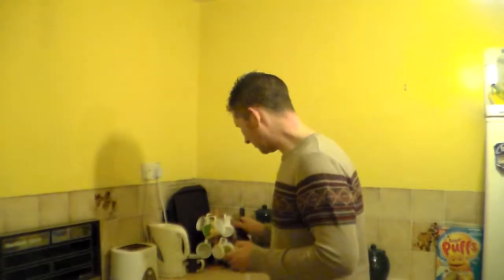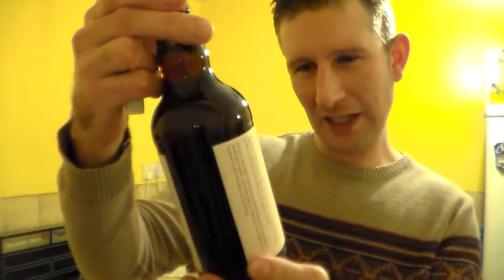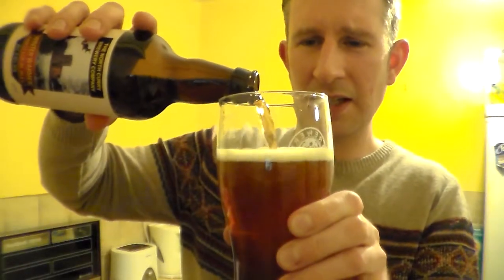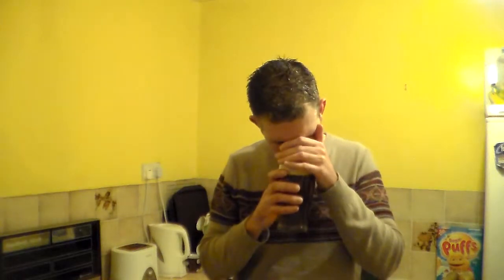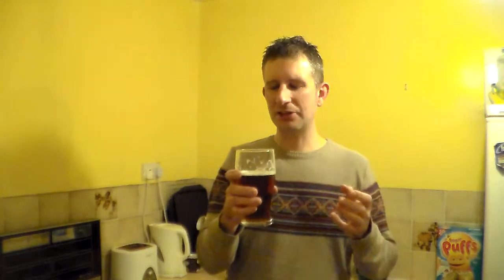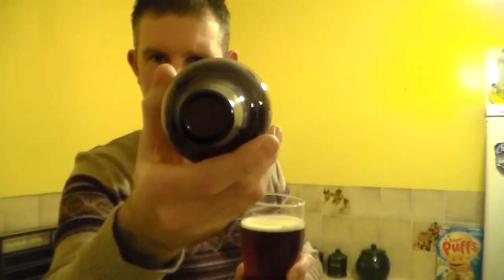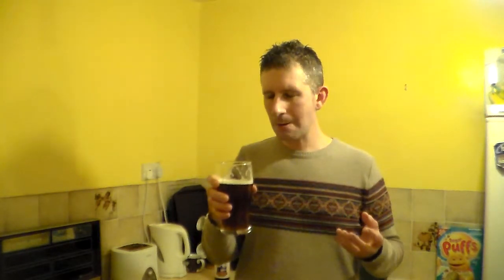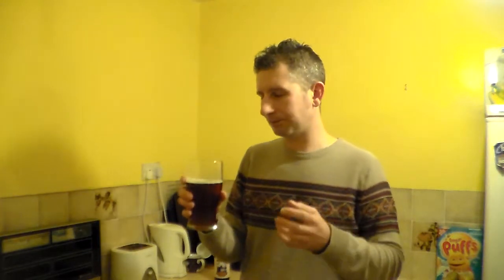The North Curry Brewery, Winter Warmer 5% ABV | Somerset Real Ale Reviews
#285 Review of another beer from this small but good Somerset brewery. Well worth looking for them.